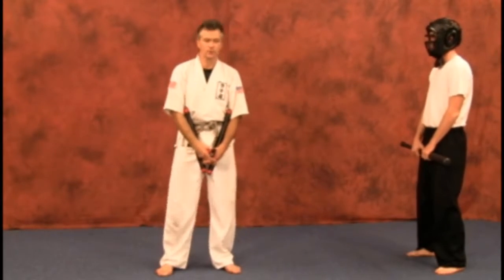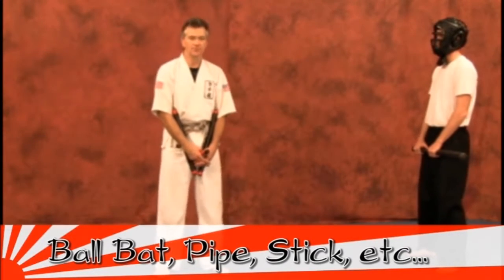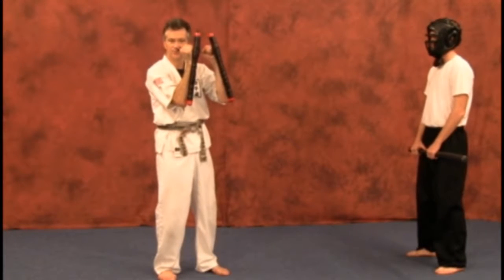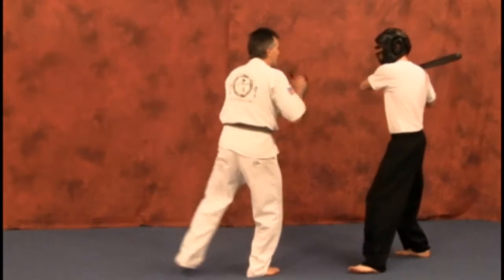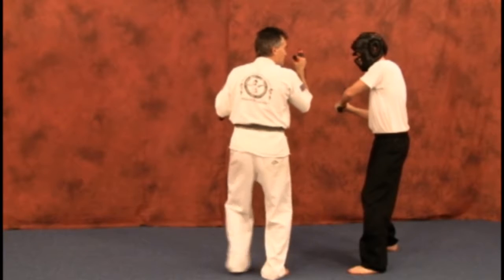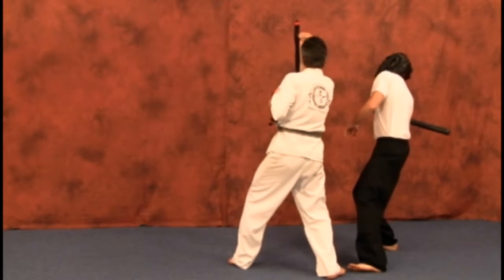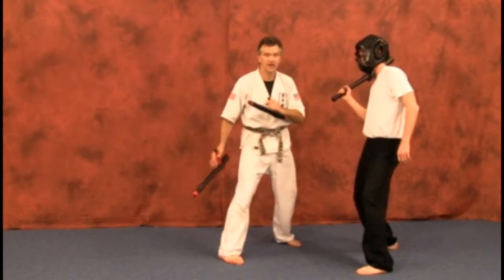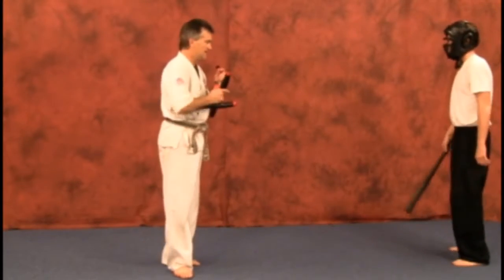Weapons – Tonfa – Self Defense – Ball Bat / Pipe / Stick Attack – Version 1 - Walk Through